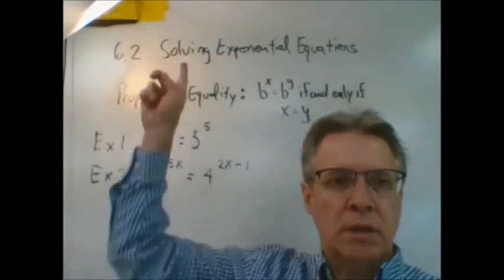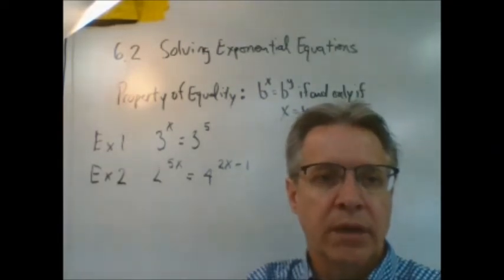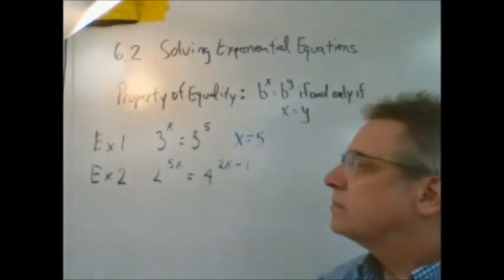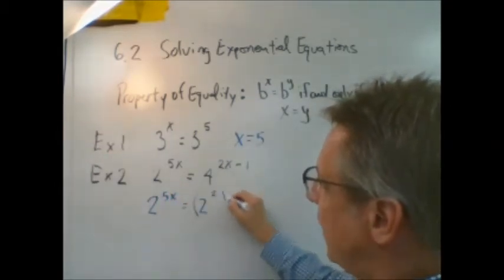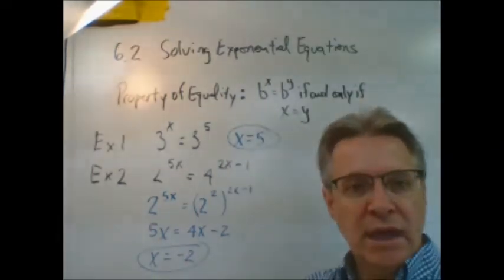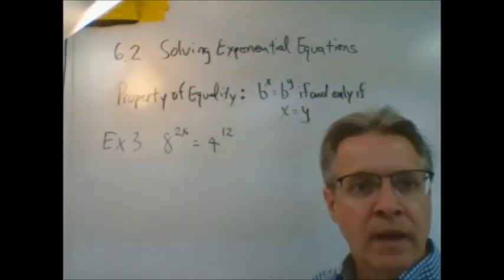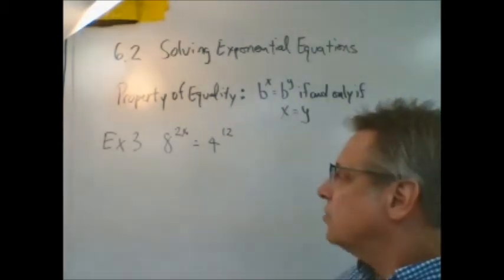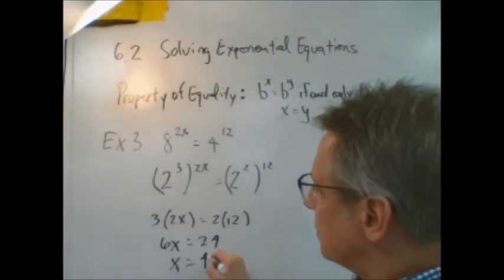HAlg2 6 2 a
a) Solving Exponential Equations